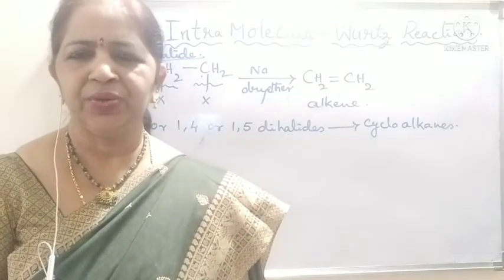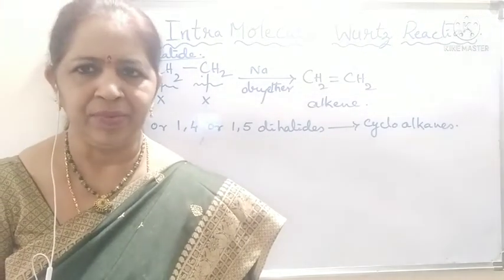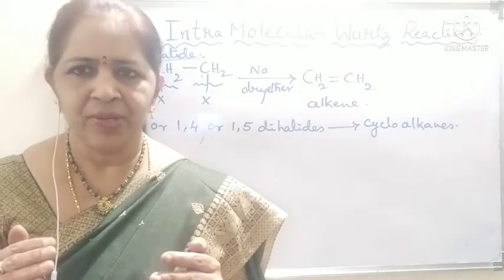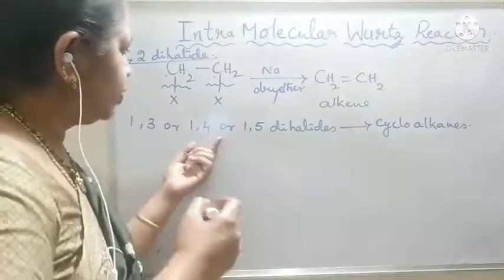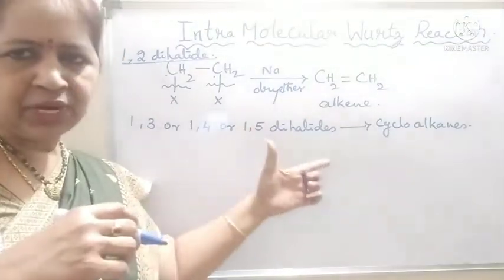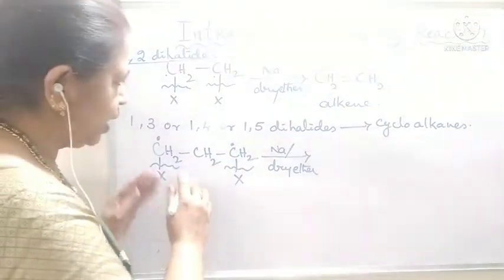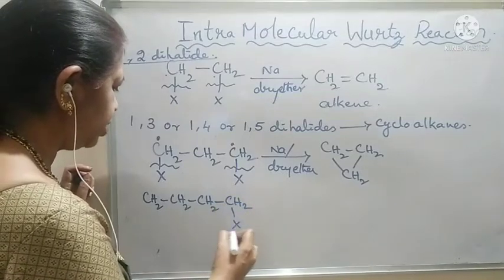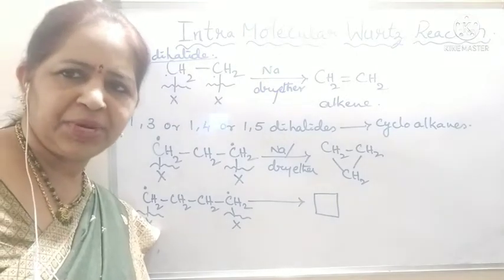Intra Molecular Wurtz Reaction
Intra molecular Wurtz reaction is explained by taking interesting examples useful for all entrance examinations.